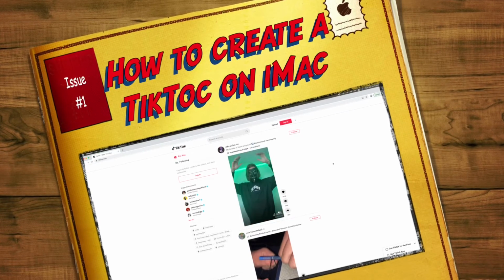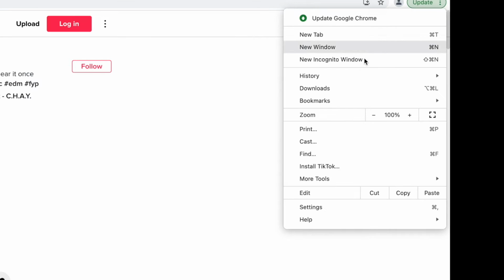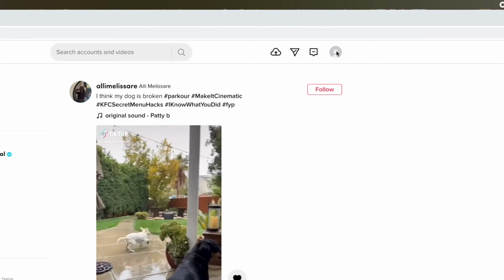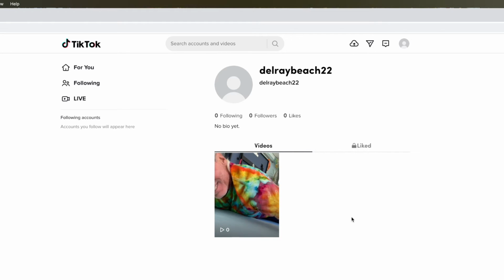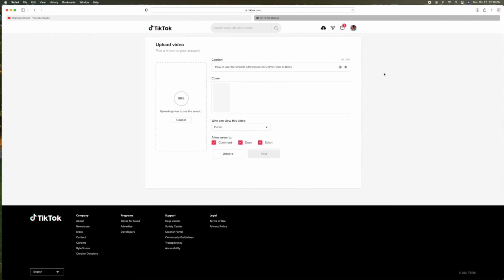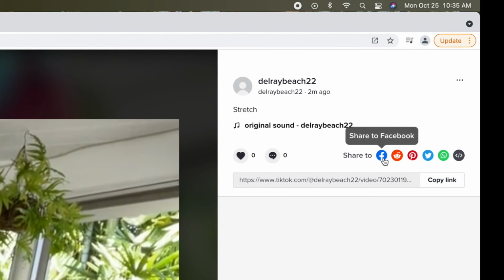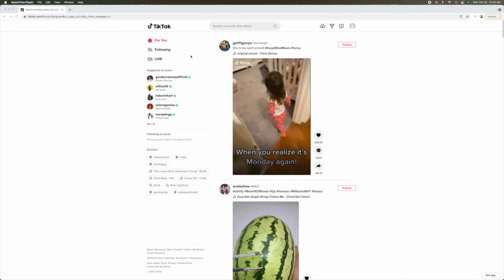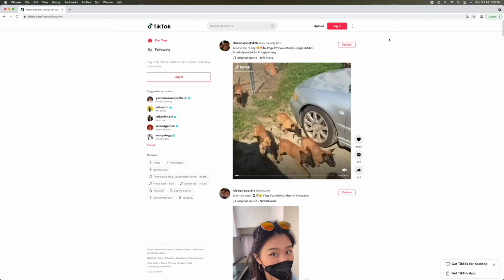How to use TikTok on a Laptop, Desktop, PC or iMac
How to use TikTok on a Laptop, Desktop PC or iMac. First open Google Chrome, search TikTok, open it up and there you go!